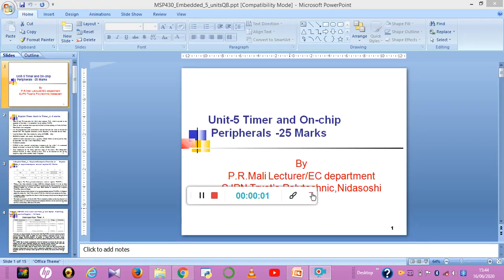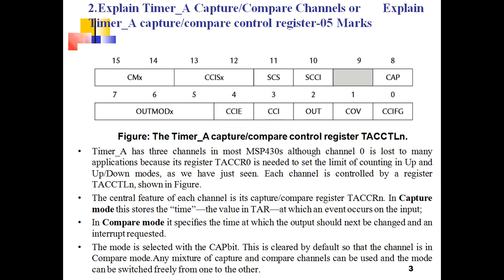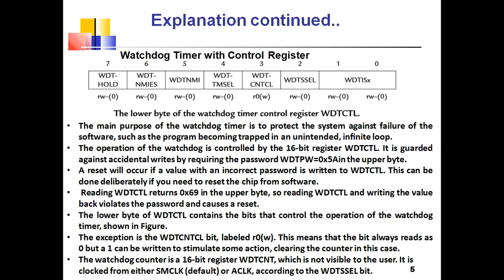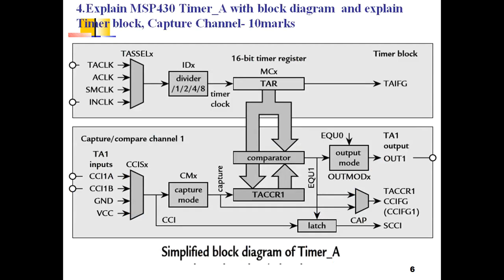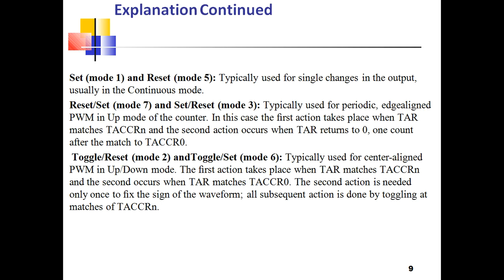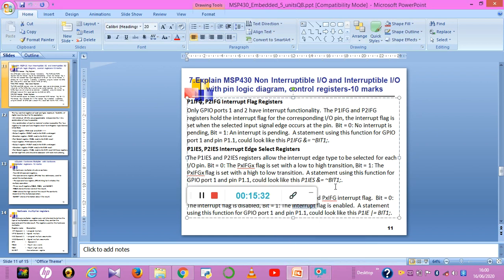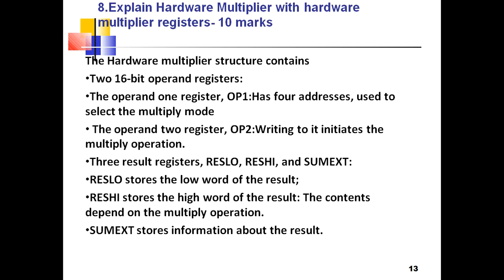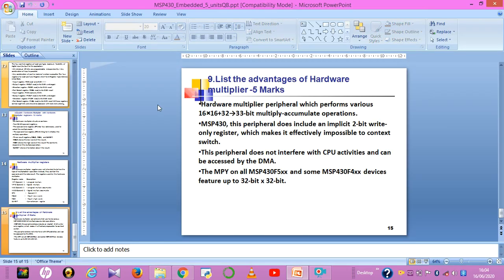Unit5 Timer onchip pheripherals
Timer on chip peripherals details will present in given you tube .we will be able to get knowledge of timers of MSP-430 after watching this video